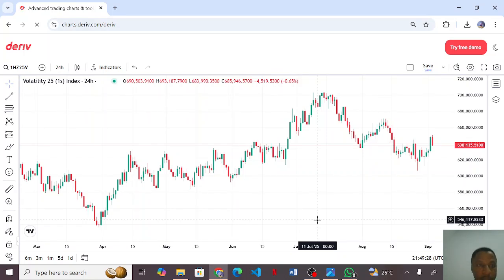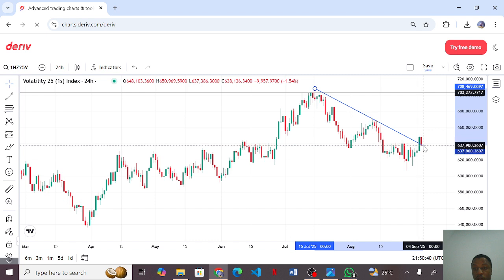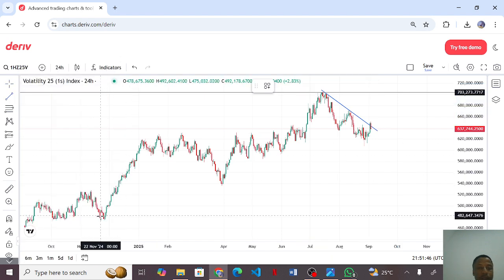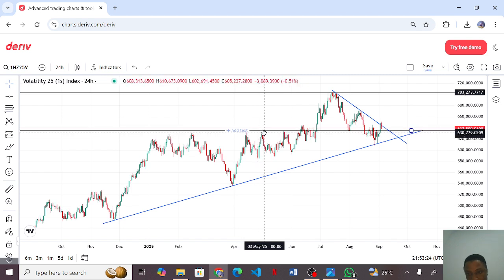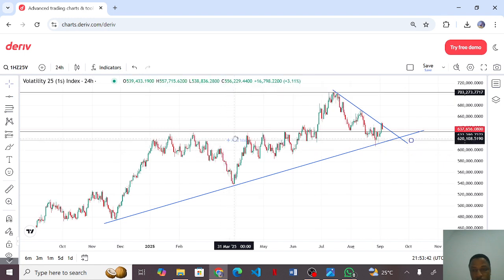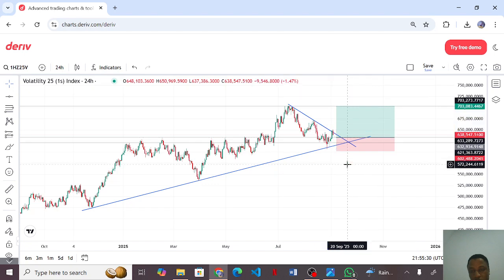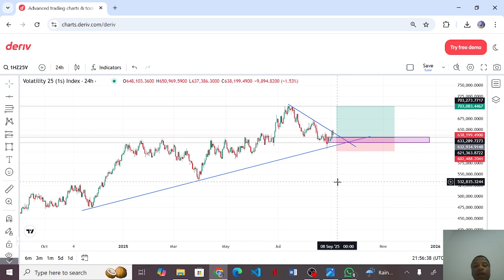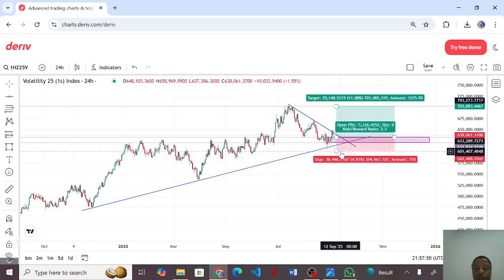Simple Technical Analysis on Synthetic Market (V251s)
In today’s video, I break down a simple technical analysis on the synthetic market – Volatility 25 Index (1s).

From the weekly timeframe, the chart shows a bullish order flow, clearly respecting the upward trendline. This suggests that the overall market direction is still on the upside.

📉 However, on the daily timeframe, we can see a short-term bearish counter trend forming. This means sellers are temporarily pushing price lower, but the bigger picture remains bullish.

 What you’ll learn in this video:

1.  How to spot bullish order flow using trendlines.
2. Why counter trends appear within a bigger bullish structure.
3. How to combine weekly and daily timeframe analysis for better trading decisions.

Do you think the bulls will maintain control on V25(1s), or will the bearish move extend further?